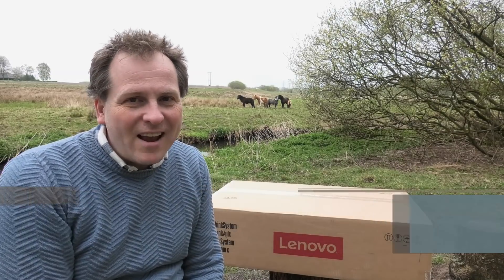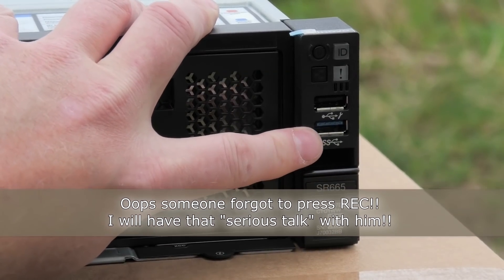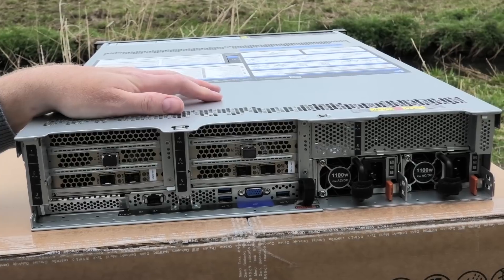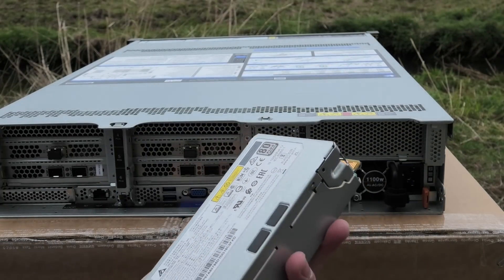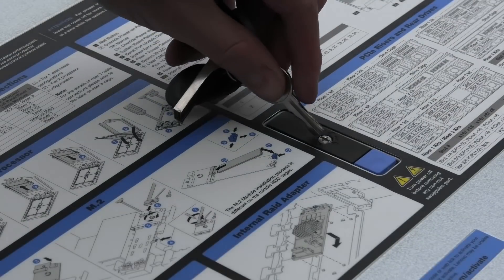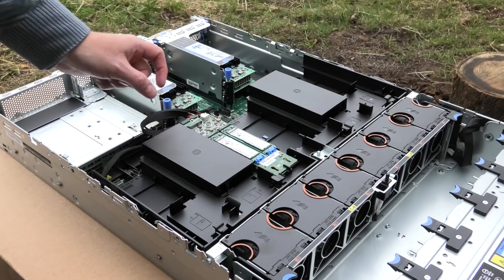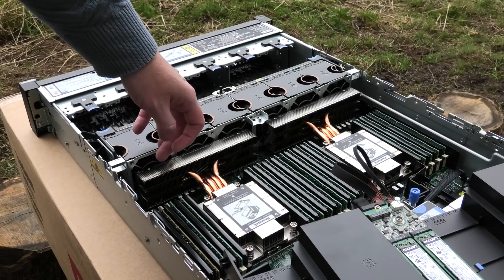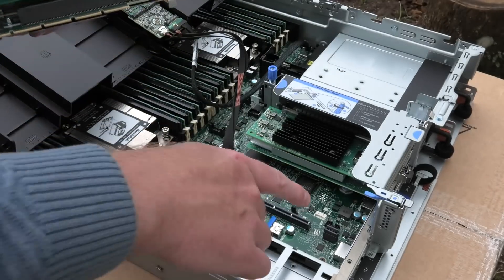Lenovo ThinkSystem SR665 with 2 X AMD EPYC CPU's - 1181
In this video we have a look at the Lenovo ThinkSystem SR665 witch is a 2U Enterprise server with two very powerful AMD EPYC Processors.